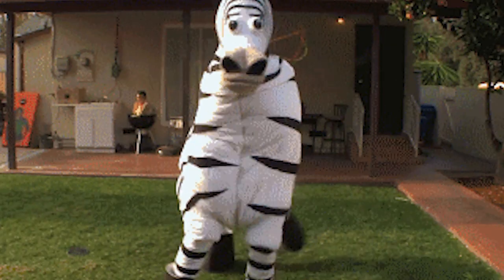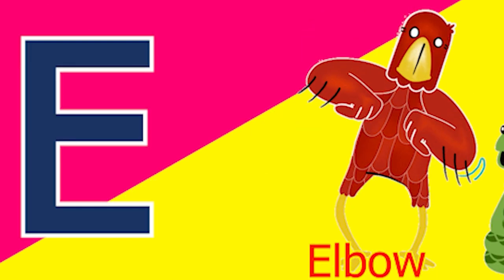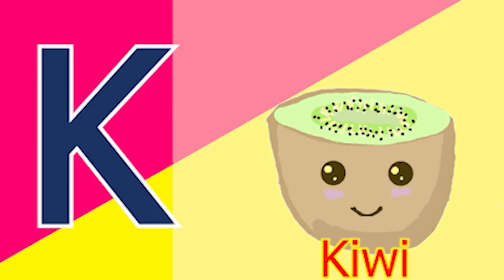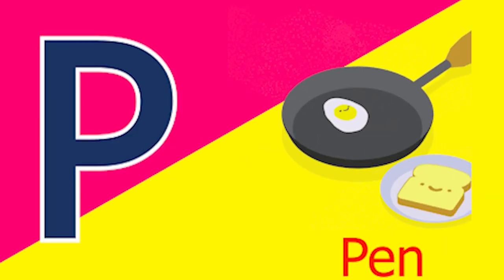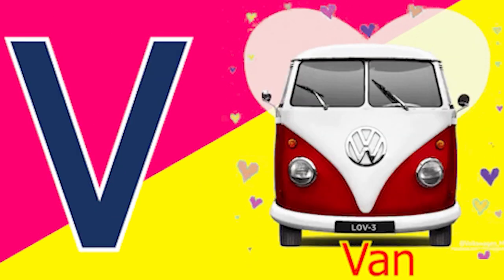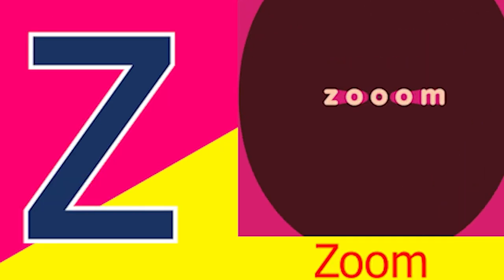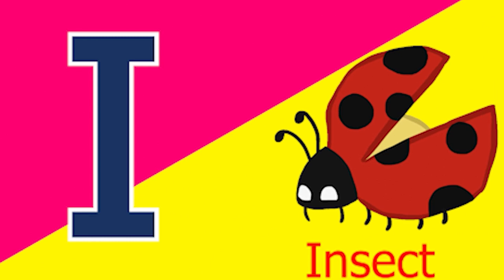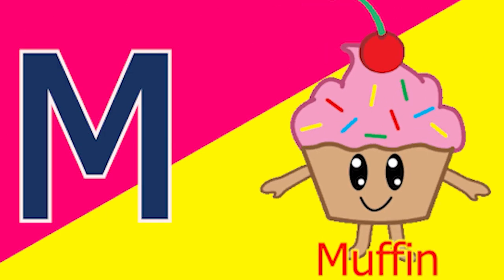ABCD Phonics song abcd Kids Song Two words Nursery rhymes A to Z alphabet phonics sound Chichoo tv